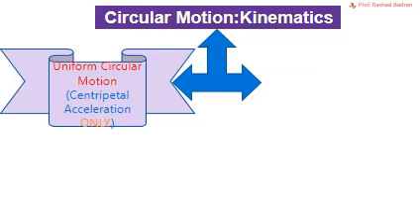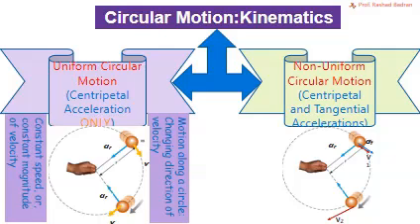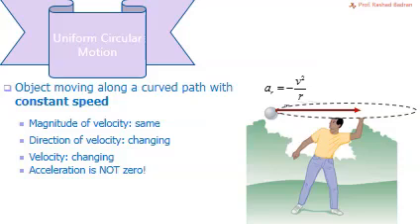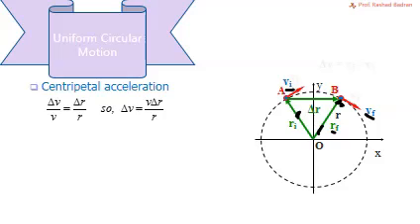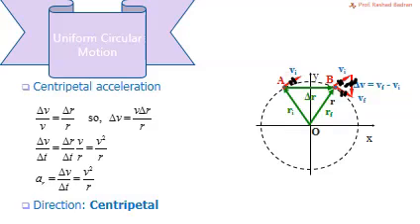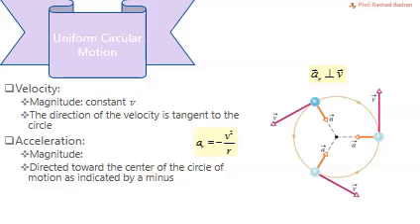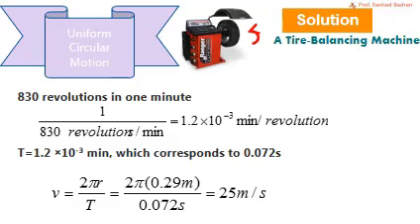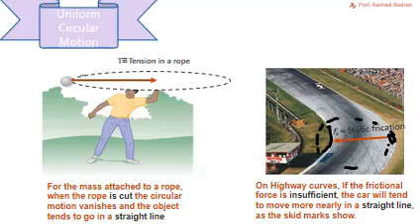2 D Motion P11# Circular Motion 1 Physics 101